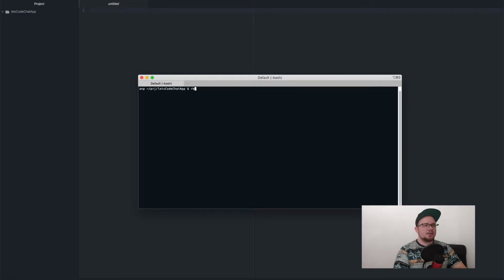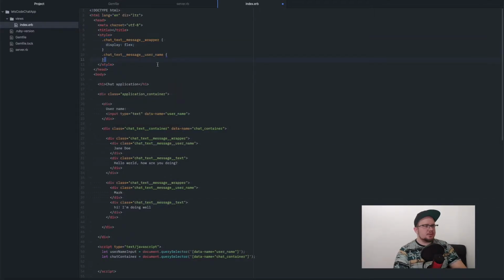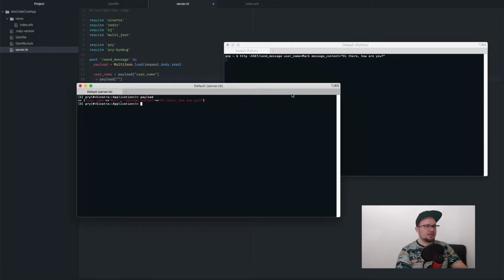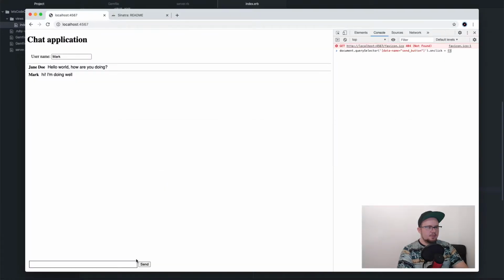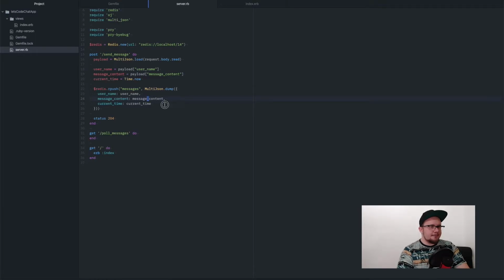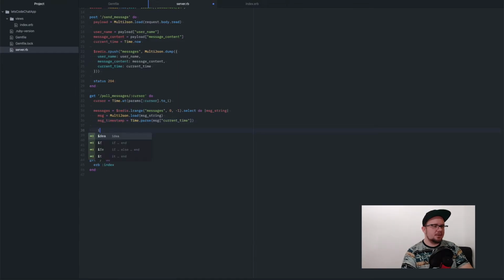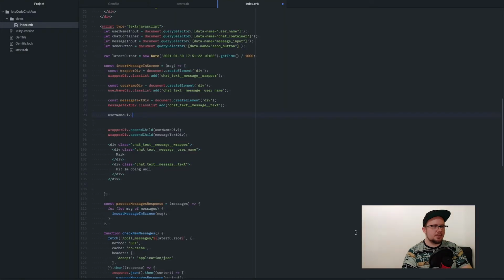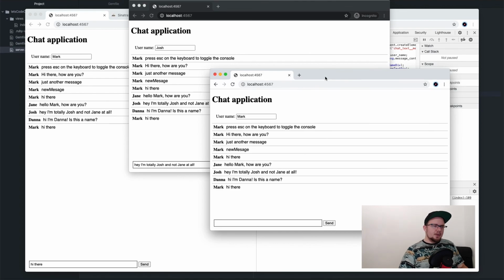Let's code: I made a chat web app using Ruby, JavaScript and Redis!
Making a basic but functional chat web app from scratch.